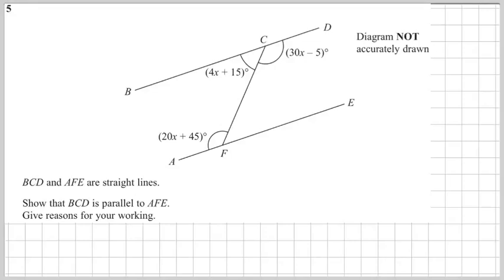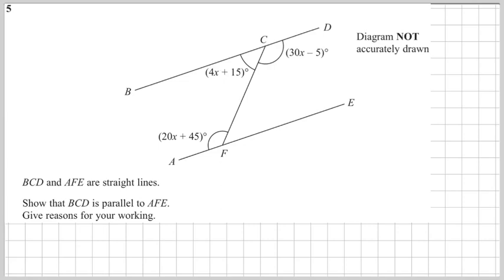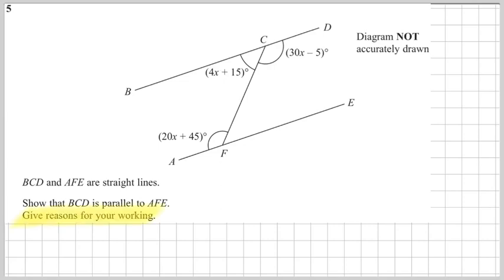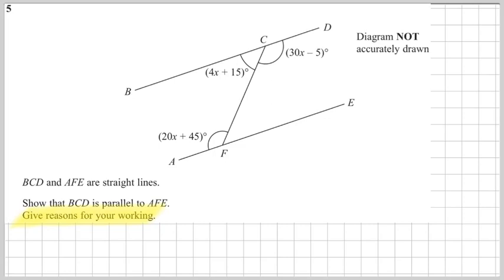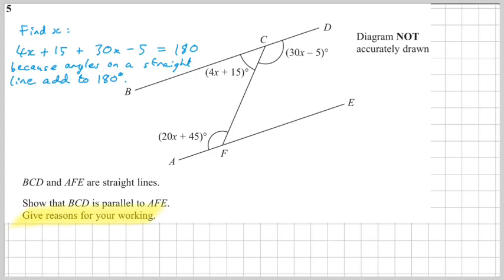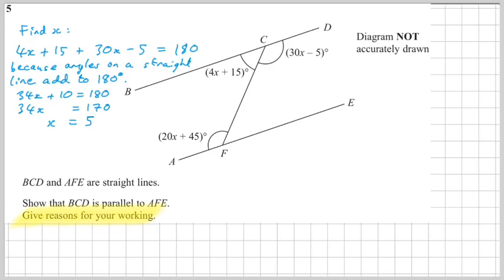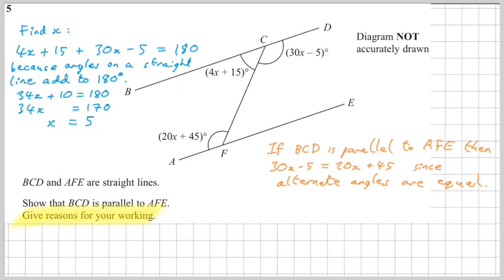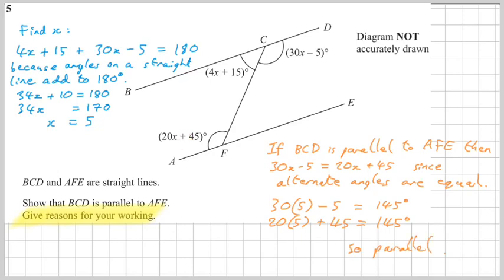IGCSE Edexcel Jan 2019 1H: Q5 - Angles in Parallel Lines